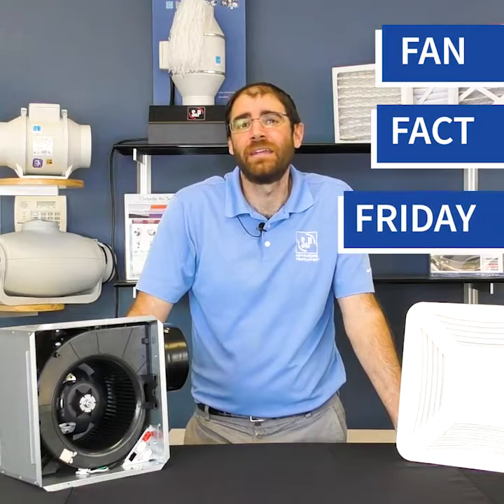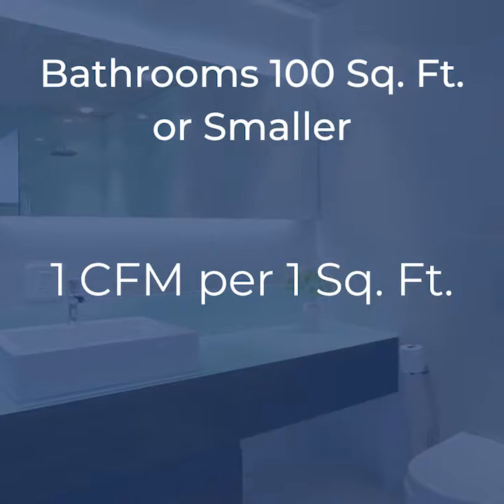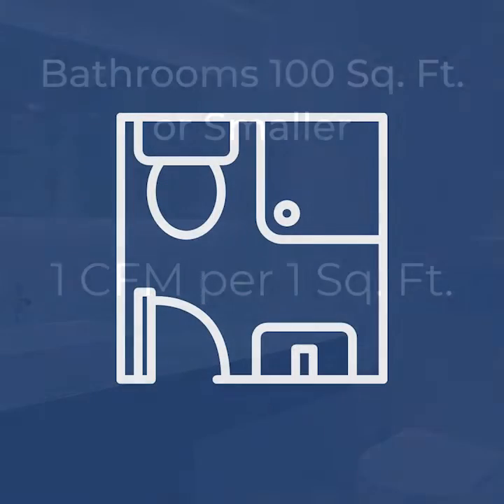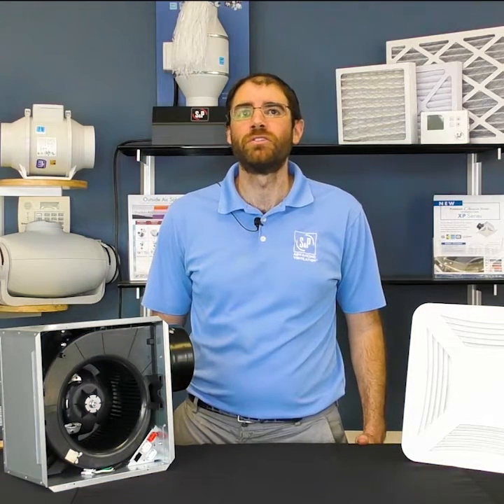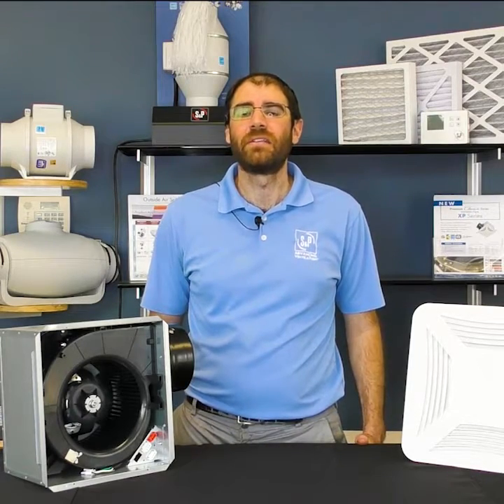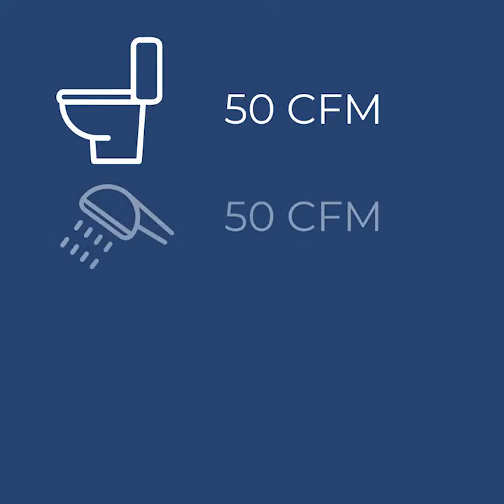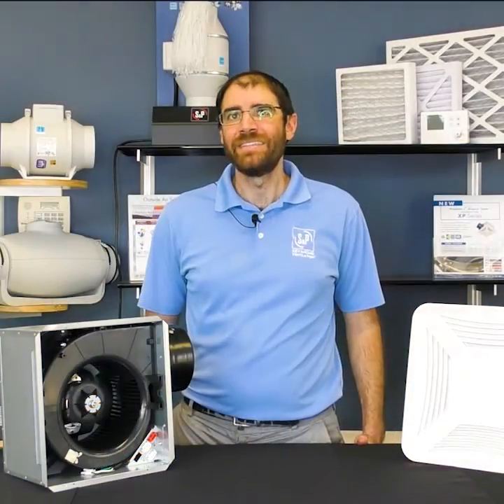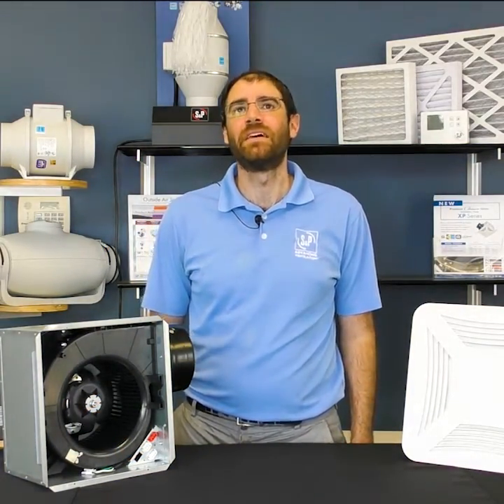Calculating the CFM Needed in a Bathroom | Fan Fact Friday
This SPFanFactFriday, we're learning how to calculate the CFM needed for a residential restroom.

The standard rule for bathrooms 100 square feet or smaller is one CFM per square foot of the bathroom. To find the square footage, multiply the length of the bathroom by the width.

Ventilation for baths over 100 square feet is calculated based on the fixtures in the bathroom. Add the CFM of all fixtures within the bathroom for the required fan CFM. Enclosed toilet rooms must have an operable window or a fan for ventilation.

Learn more about our selection of Premium CHOICE Series bathroom exhaust fans on our